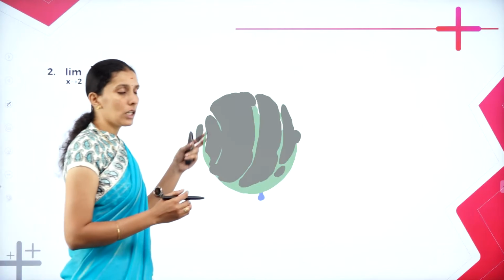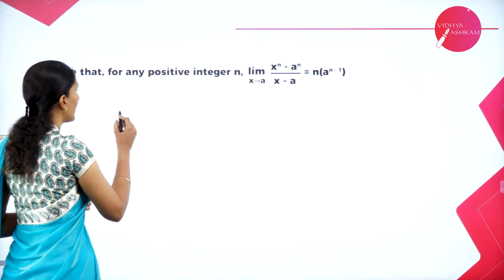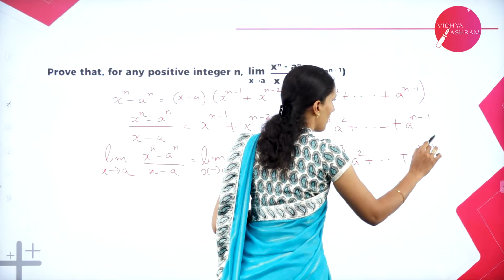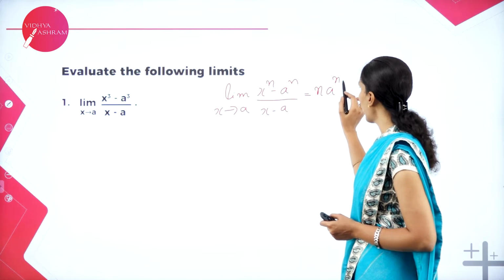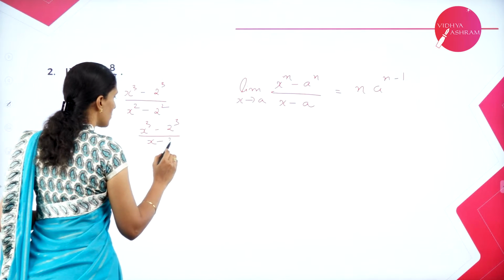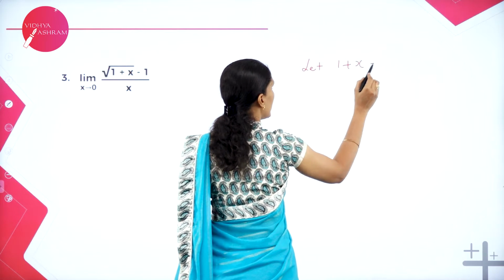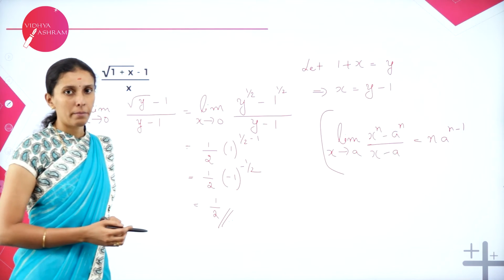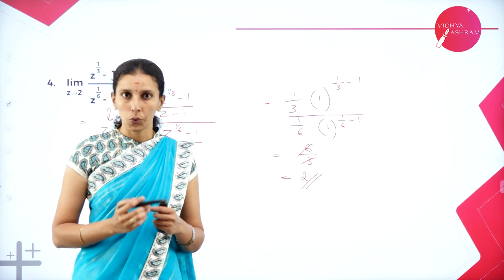DAY 31 | MATHEMATICS | I PUC | LIMITS AND DERIVATIVES | L4